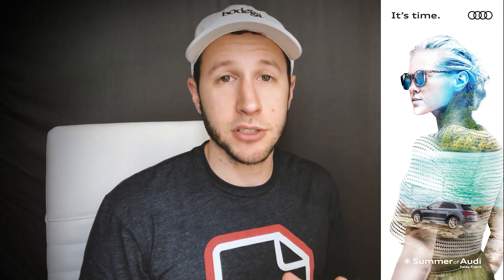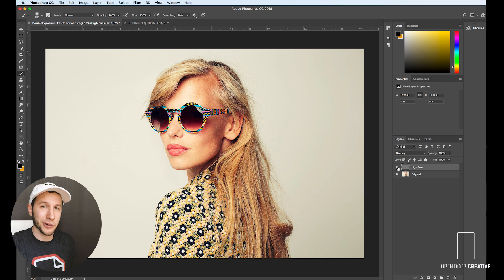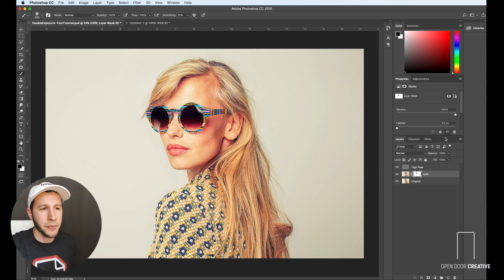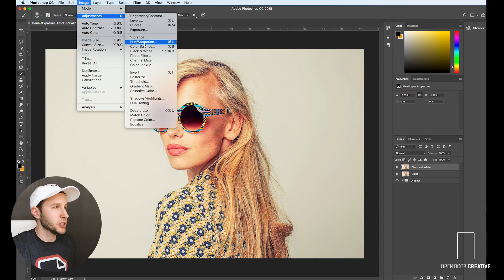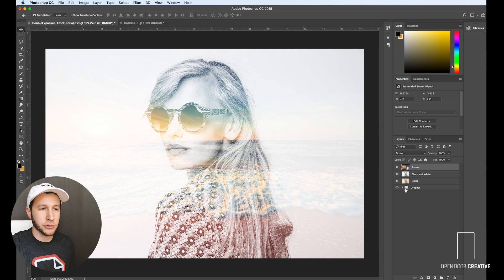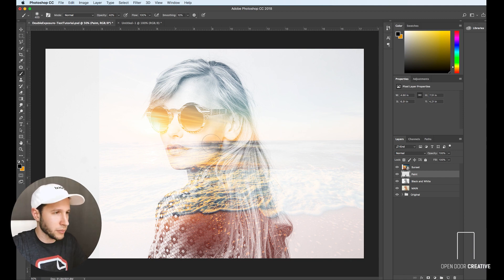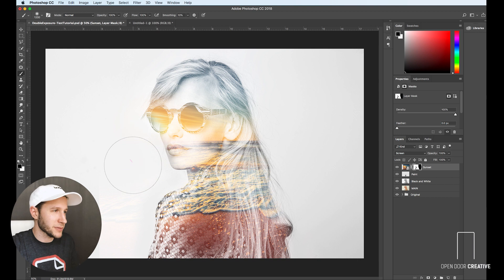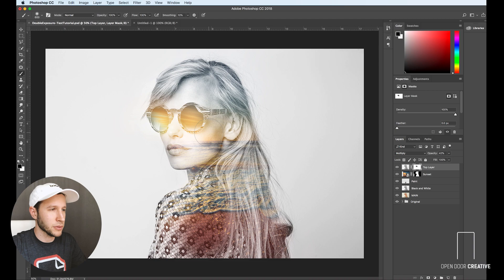Photoshop Tutorial: Double Exposure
For those looking for cool effects in Photoshop, double exposure is a pretty fun one to mess with. Combining two images can elevate the artistic nature of your piece and make beginners look much more professional.

I hope it provides you with a new tool in your creative arsenal.

Here are the more simplified steps to try double exposure:

1. Select portrait and go to image–adjustment–black&white
2. Bring in background photo and place it on top
3. Set the background image's blending mode to screen
4.. Create a blank layer between your black&white image and your new screened background image
5. Paint black with brush tool on layer to reveal parts of background
6. To define edges, create mask on background image and paint around edges with black
7. If you want image to be more defined, duplicate black and white layer on top, turn blend mode to multiply and drop the opacity
8. Keep making small adjustments until it's what you are looking for